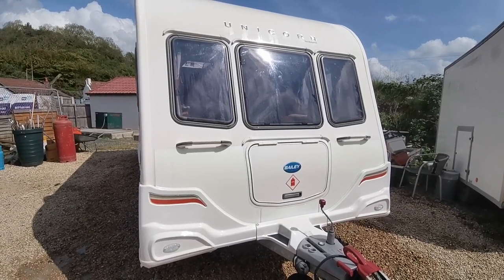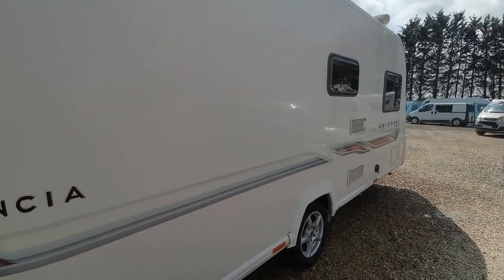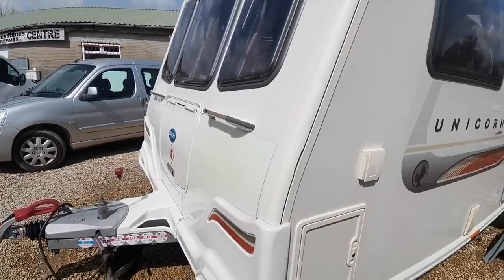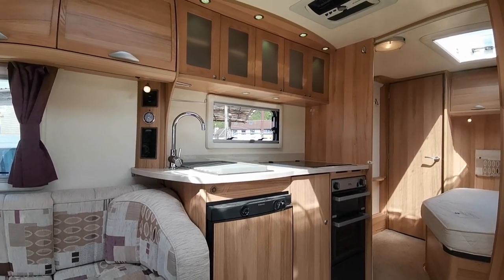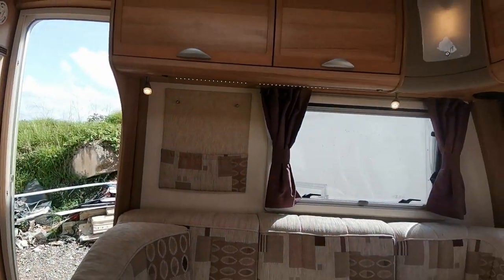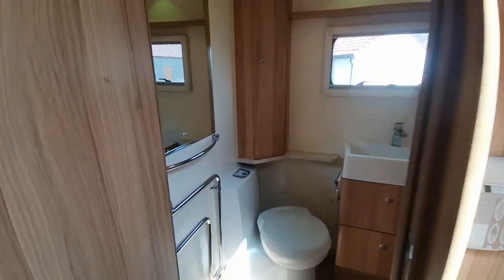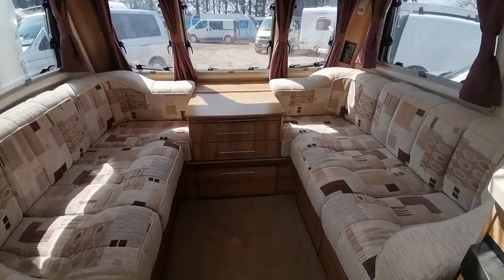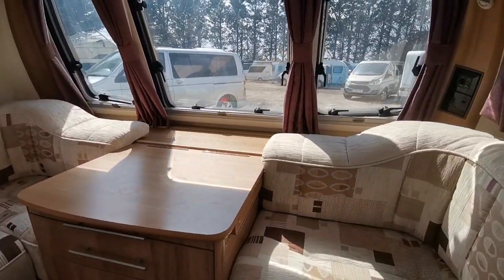BAILEY UNICORN VALENCIA